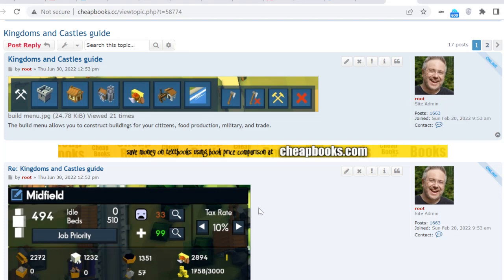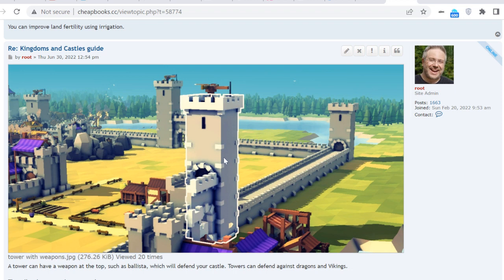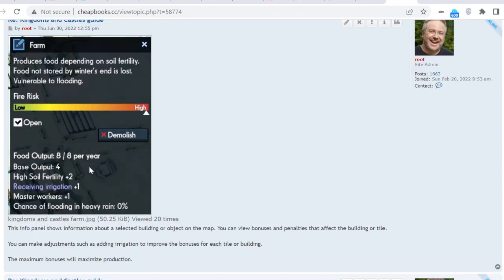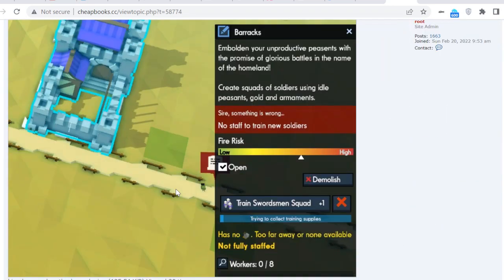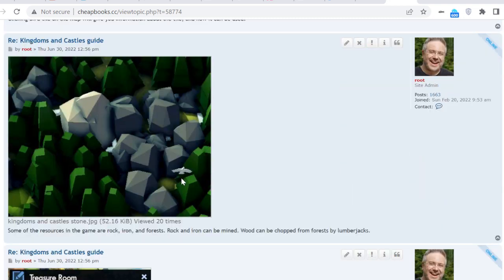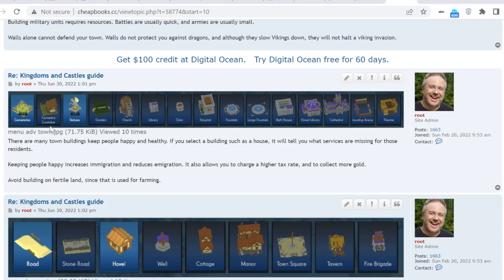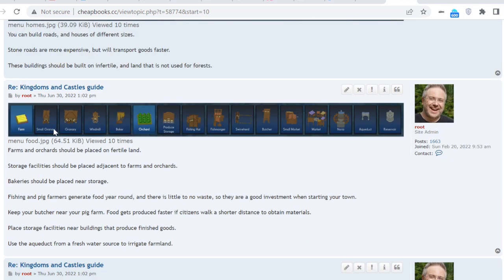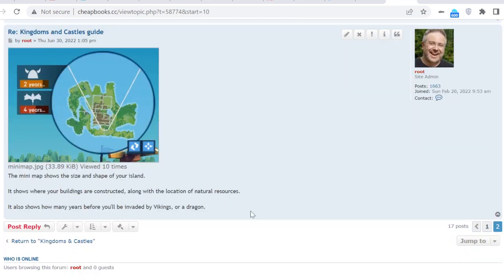Kingdoms and Castles guide